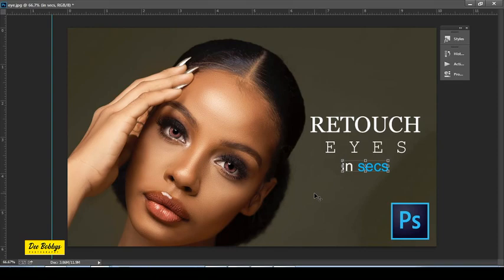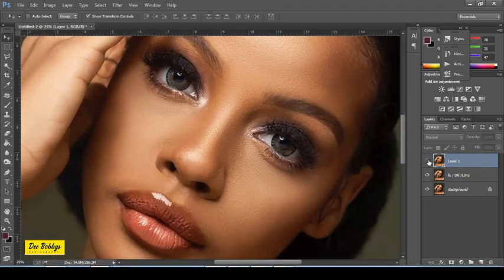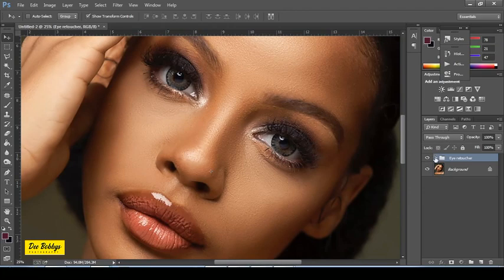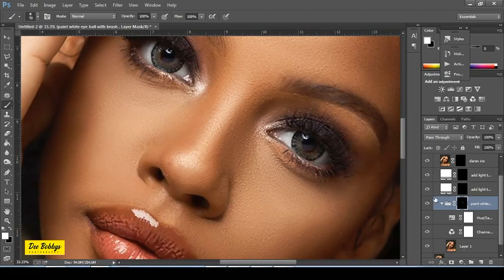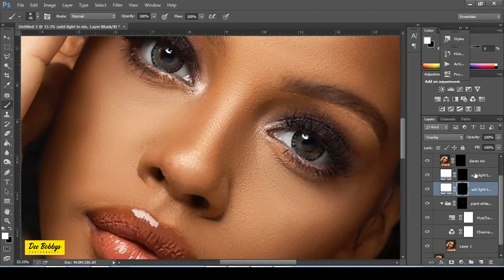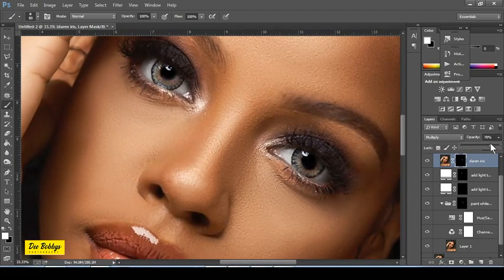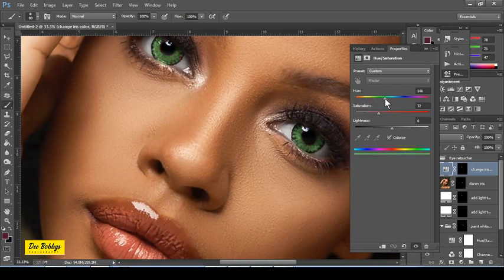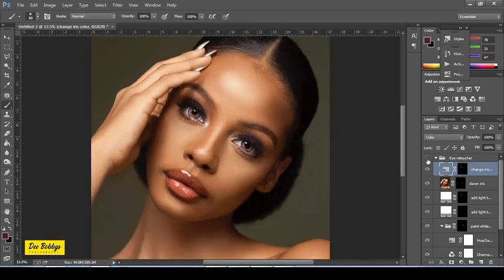Retouch EYES in seconds naturally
You will learn How to realistically retouch eyes in photoshop using dee bobbys perfect eye retouching ACTION used in the video. It's a fast and easy way to lighten and brighten someone's eyes in a photo using nothing more than a simple adjustment, As Great eyes make for great portraits!

 *make eyes pop
 *Change eye color
 *enhance details
*brighten up dark eyes
 *and more!

The eyes retouching action was applied to the image which we had earlier  applied  FREQUENCY SEPERATION , DODGE & BURN  And Lips enhancement action on.

Another  FREEBIES coming soon.

Photograph was gotten from wale visuals.

TO get our  ESSENTIAL RETOUCHING pack